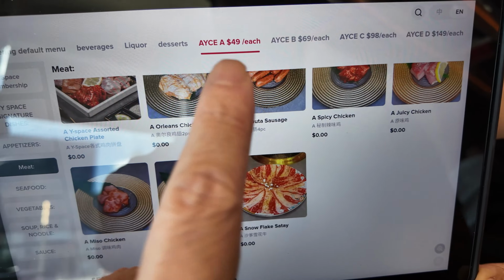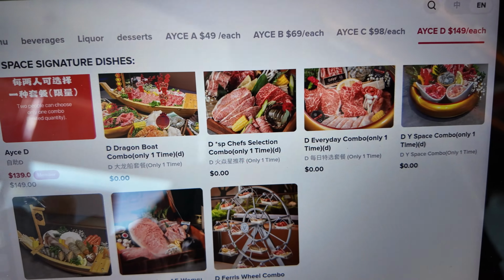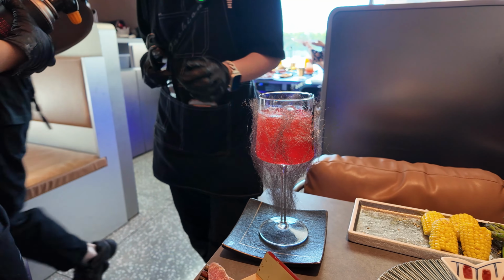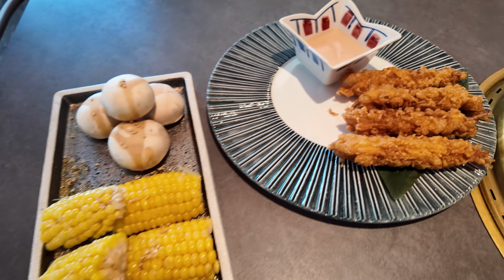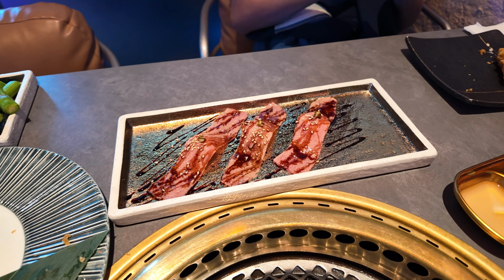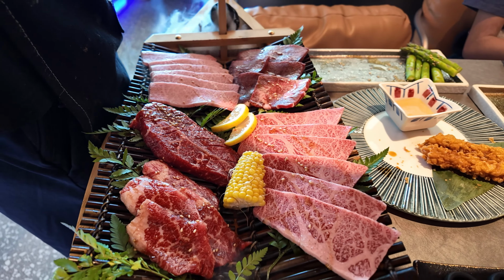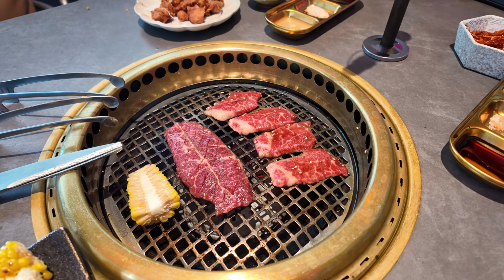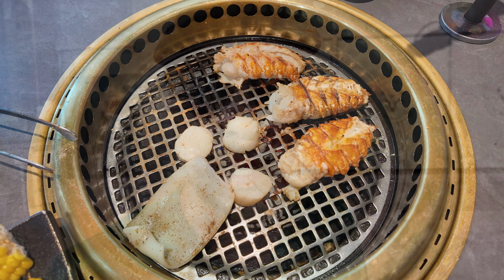Amazing AYCE BBQ Experience at Y Space BBQ In Flushing, New York! 🍖🔥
We are in Flushing, NY to celebrate Marshall's birthday.  This restaurant has been on my list since I first saw it under construction. With so many great restaurants in Flushing, can this new restaurant be part of that list?